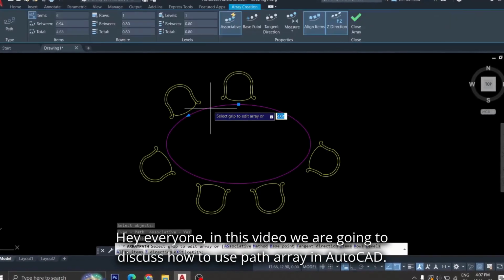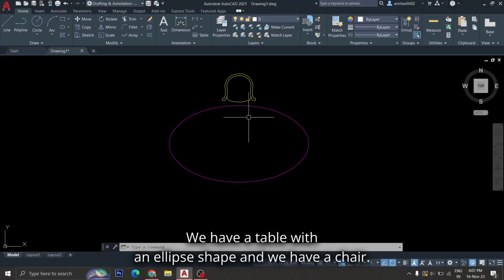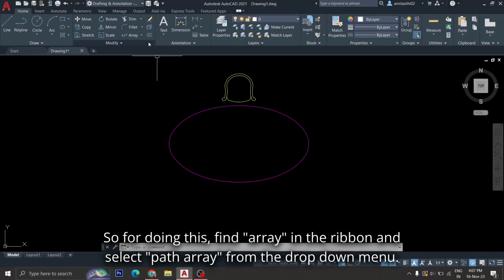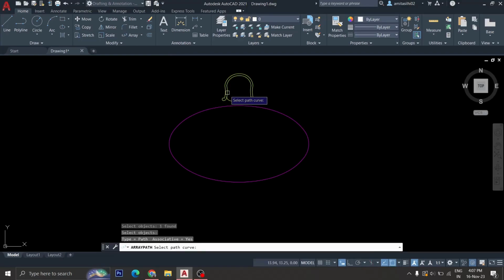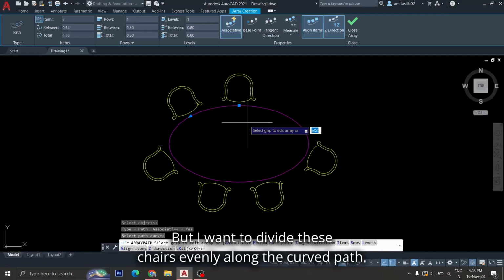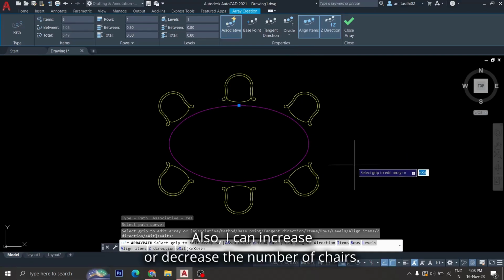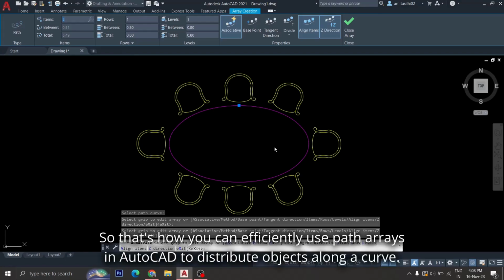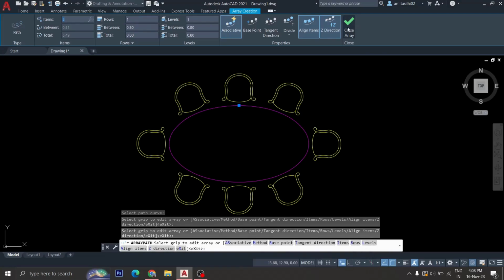PATH ARRAY | Types of Array (Type 2) - AutoCAD Tutorial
AutoCAD Tips & Tricks | How to use PATH ARRAY Command in AutoCAD | How to create copies of an object along a curved path

Path Array- Evenly distributes object copies along a path or a portion of a path.
The path can be a line, polyline, 3D polyline, spline, helix, arc, circle, or ellipse.